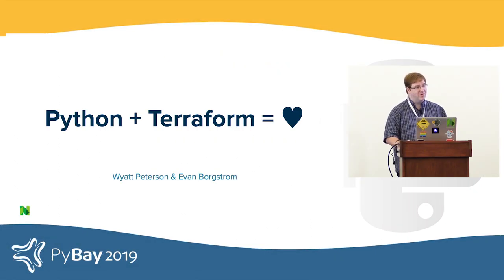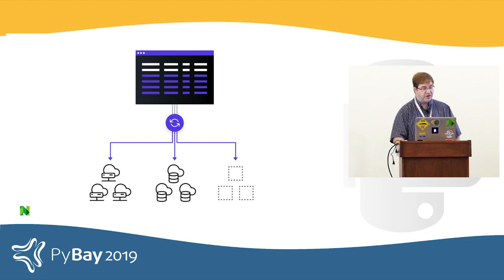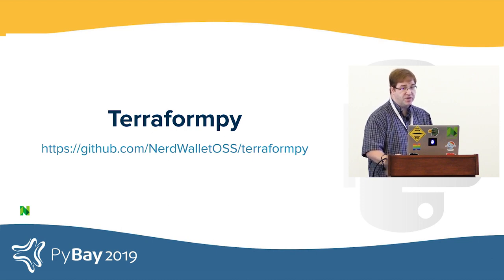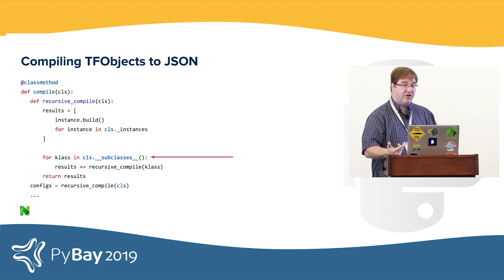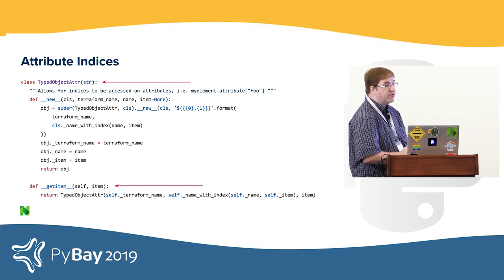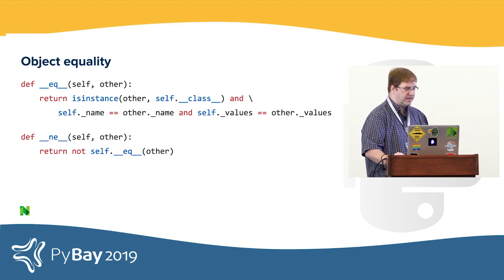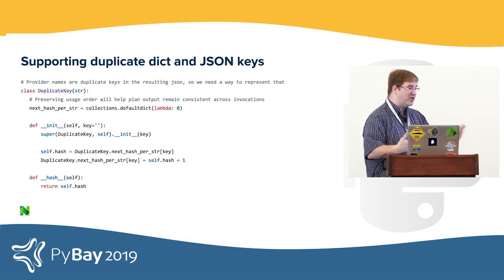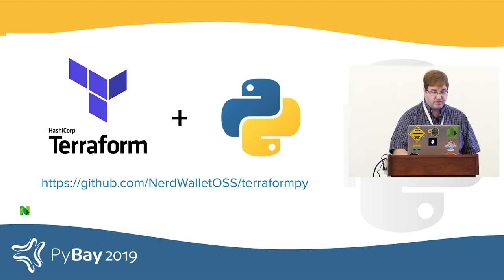Python + Terraform = ♥ - Wyatt Peterson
This talk was presented at PyBay2019 - 4th annual Bay Area Regional Python conference. See pybay.com for more details about PyBay and click SHOW MORE for more information about this talk.

Description
Elected as prescribed in PEP 8016, the Python Steering Council is a 5-person committee that assumes a mandate to maintain the quality and stability of the Python language and CPython interpreter, improve the contributor experience, formalize and maintain a relationship between the Python core team and the PSF, establish decision making processes for Python Enhancement Proposals, seek consensus among contributors and the Python core team, and resolve decisions and disputes in decision making among the language.

This session will be moderated by , Paul Everitt (Python Software Foundation), to introduce a discussion with members of the community. Barry Warsaw (Steering Council), Łukasz Langa (3.8 Release Manager), Emily Morehouse (Core Dev), Benjamin Peterson (2.7 Release Manager)

Abstract
Barry Warsaw: Barry Warsaw is a Sr. Staff Engineer with LinkedIn, working on the Python Foundation team. He has been a core Python developer since the first workshop at NIST in 1994. As the first non-Dutch contributor, he's been dubbed Python's Terry Gilliam. In 2009, he became the FLUFL (Friendly Language Uncle For Life) via the humorous PEP 401. Today, he is one of 5 members of the Python Steering Council, helping to provide leadership for the future of Python.Barry has served as Python Release Manager, Jython project leader, and GNU Mailman project leader. He served as co-chair of the Pycon Language Summit for 4 years. He currently mentors new contributors on their journeys to becoming core developers. Outside of Python, Barry is a semi-pro bass player, and studies tai chi.

Benjamin Peterson: Creator of six a Python 2 and 3 compatibility library. Release manager for Python 2.6 and 2.7.

Emily Morehouse: Emily Morehouse-Valcarcel is the Director of Engineering at Cuttlesoft, a digital product agency focused on creating beautifully designed software. Her passion is driven by a blend of empathy, strategy, curiosity, and human-centered design. She's a Python Core Developer, avid OSS contributor, and constant learner focused on building tools to automate the mundane and shed light on the complexity of the human experience. Emily holds degrees in Computer Science, Criminology, and Theatre from Florida State University.

Lukasz Langa: ambv on Github. Python core developer, Python 3.8 release manager, creator of Black, pianist, dad. Likes analog modular synthesizers, immersive single-player role playing games (Fallout, Elder Scrolls), and single malt Scotch whisky.

Paul Everitt: Paul is the PyCharm Developer Advocate at JetBrains. Before that, Paul was a co-founder of Zope Corporation, taking the first open source application server through $14M of funding. Paul has bootstrapped both the Python Software Foundation and the Plone Foundation. Paul was an officer in the US Navy, starting in 1993.

Creator of six a Python 2 and 3 compatibility library. Release manager for Python 2.6 and 2.7.

This and other PyBay2019 videos are via the help of our media partner AlphaVoice